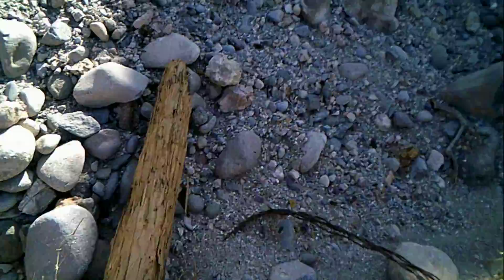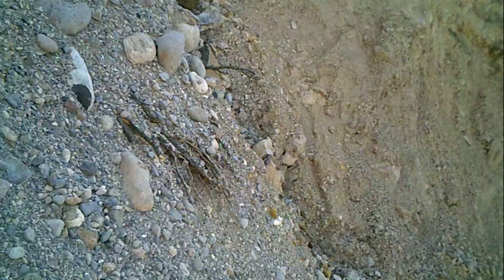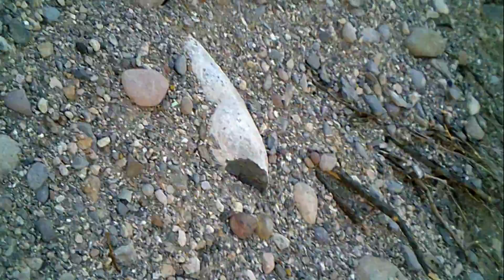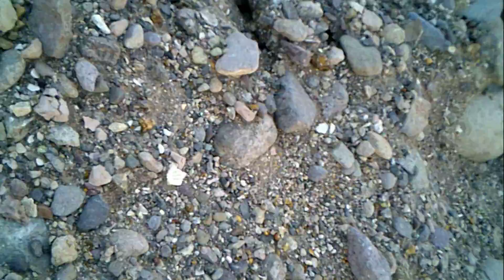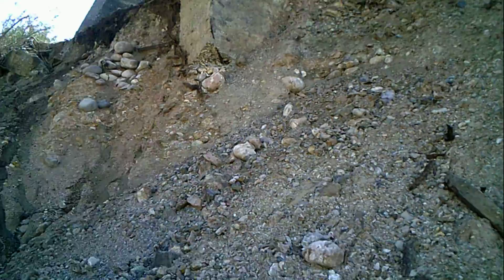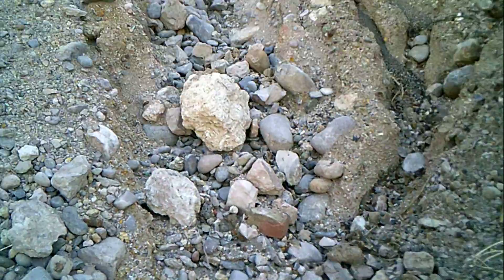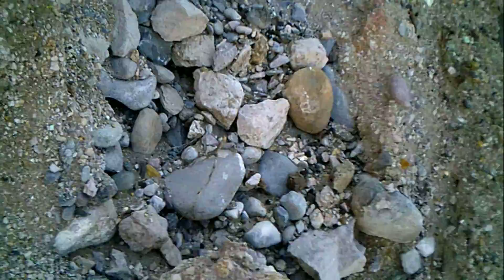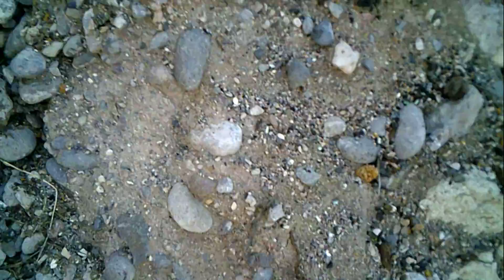Found an old building in the middle of the Desert - Desert Adventures